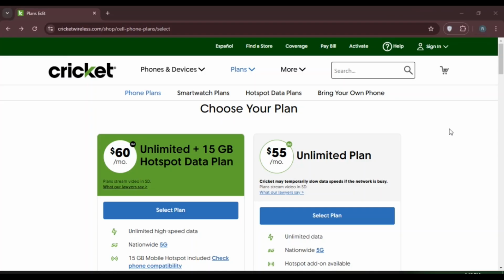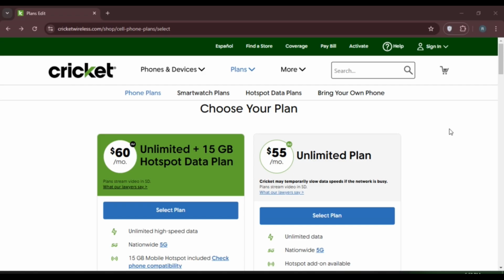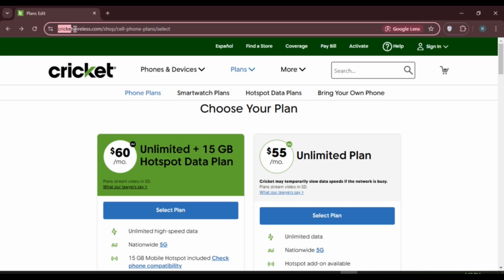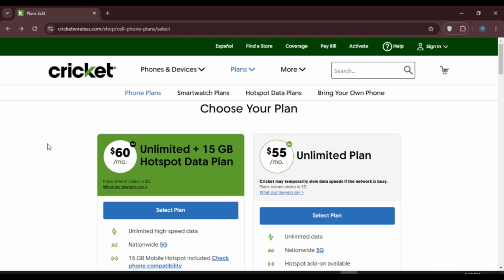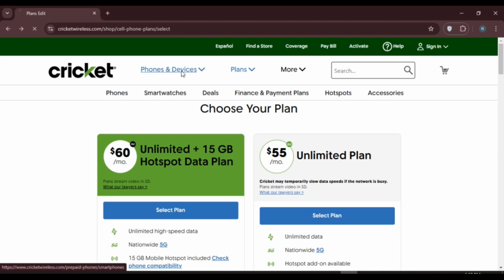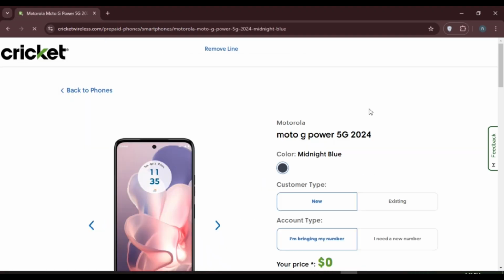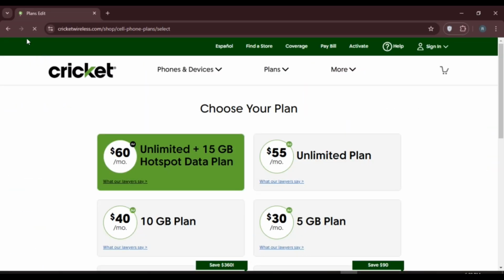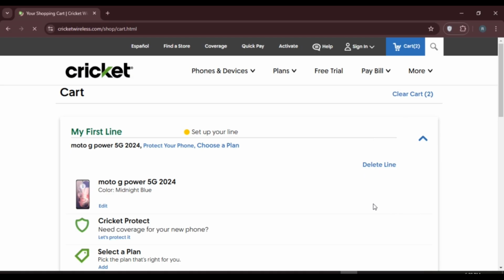How To View Cart On Cricket Wireless 2024 | Manage Your Cricket Wireless Shopping Cart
Learn how to view your cart on Cricket Wireless. This video will guide you step-by-step to access and manage items in your shopping cart before making a purchase. Stay organized and shop with ease!